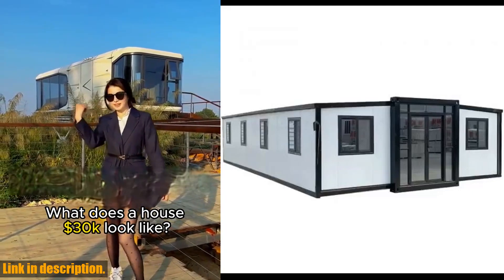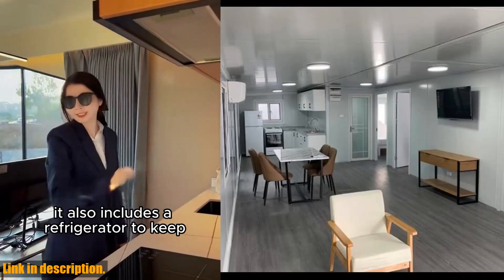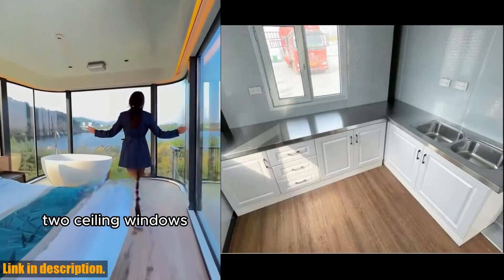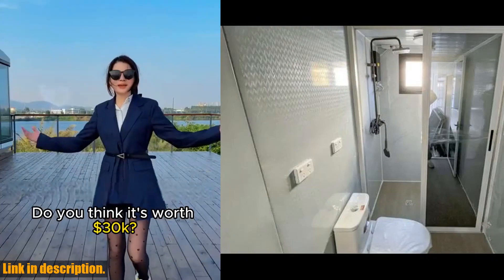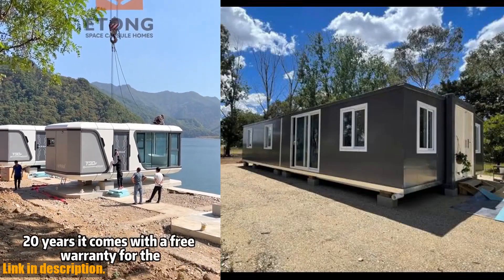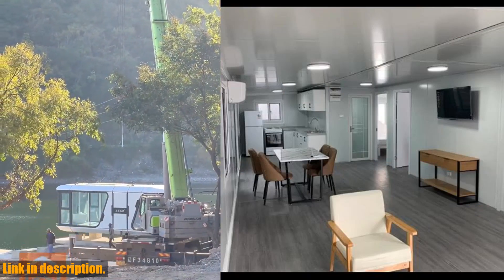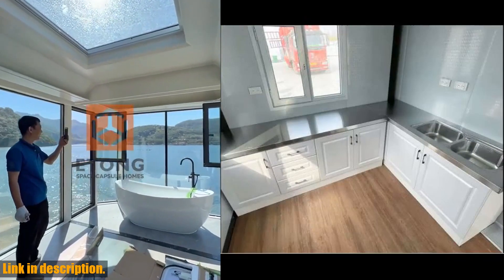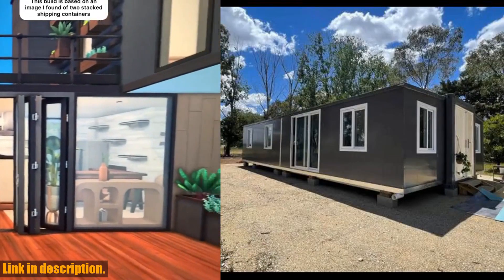Buy Portable Prefabricated Tiny Home 30x20ft, Mobile Expandable Plastic Prefab House for Hotel,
Buy and Review Portable Prefabricated Tiny Home 30x20ft, Mobile Expandable Plastic Prefab House for Hotel, Booth, Office, Guard House, Shop, Villa, Warehouse, Workshop (with Restroom) on AMAZON Shop

PURCHASE LINKS:

- Portable Prefabricated Tiny Home 30x20ft, Mobile Expandable Plastic Prefab House for Hotel, Booth, Office, Guard House, Shop, Villa, Warehouse, Workshop (with Restroom)

Looking for a versatile and convenient solution for your accommodation needs? Look no further than the Portable Prefabricated Tiny Home 30x20ft, Mobile Expandable Plastic Prefab House. Whether you're in need of a hotel, booth, office, guard house, shop, villa, warehouse, or workshop, this mobile expandable prefab house is the perfect option. It's affordable, easy to install, and can be customized to fit your specific needs with various sizes, colors, layouts, and accessories. Made of durable steel, this foldable and portable prefab house even comes with a built-in restroom, making it the ultimate space-saving solution.